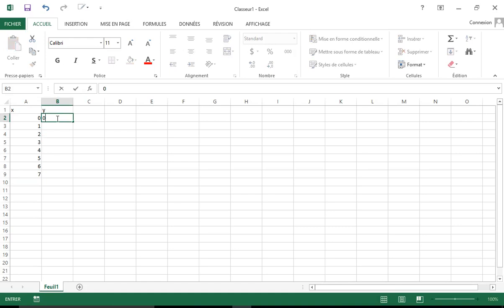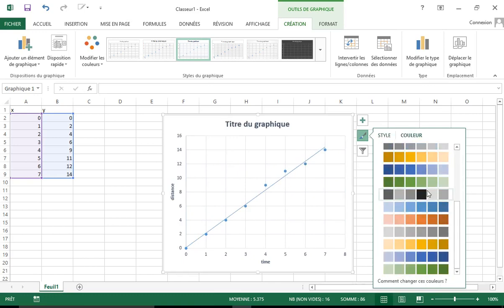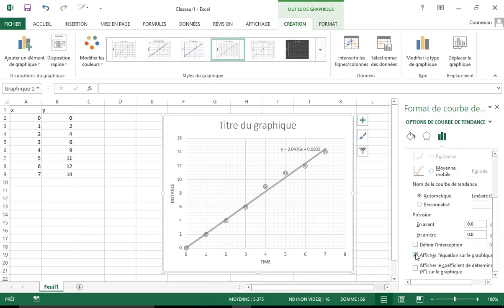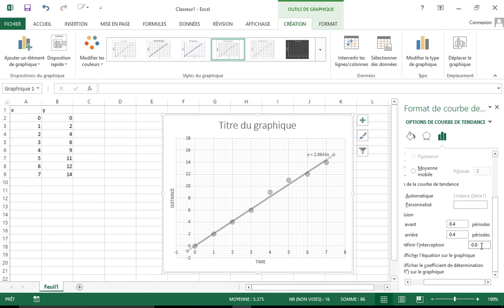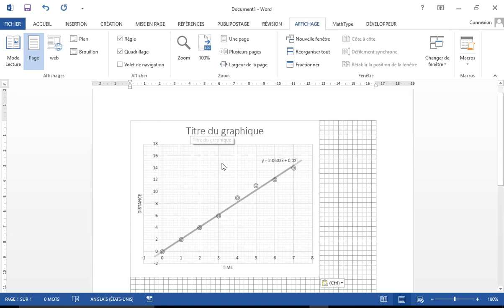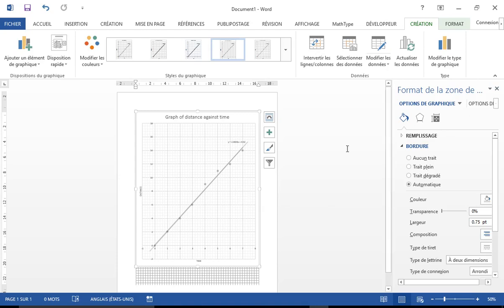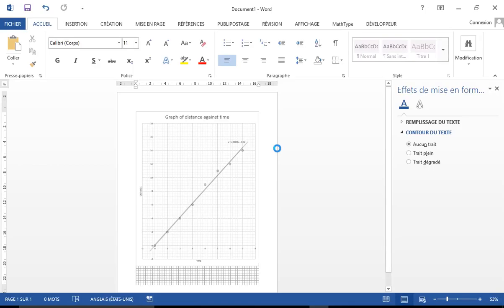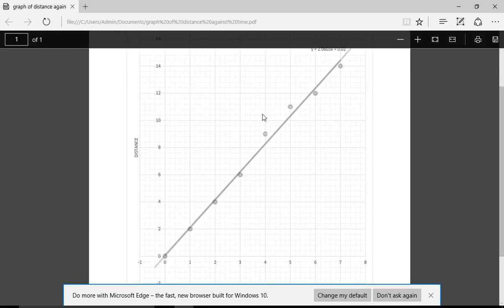Modifying Graph in Excel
Modifying Graph Parameters in Excel